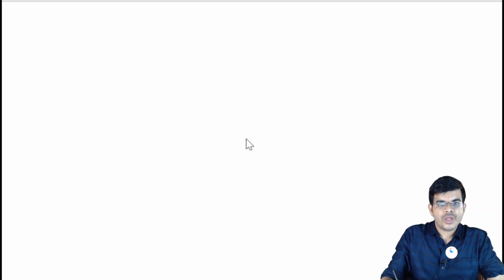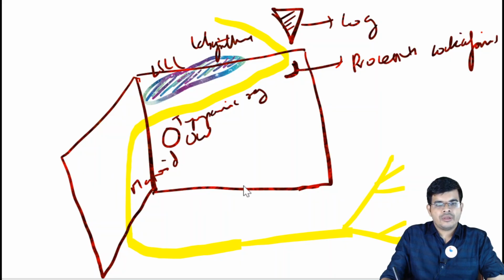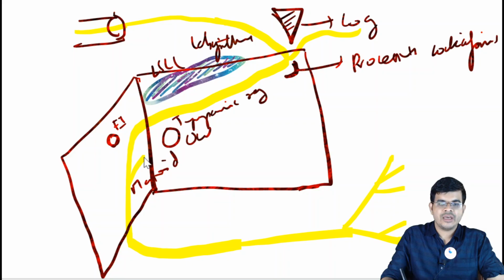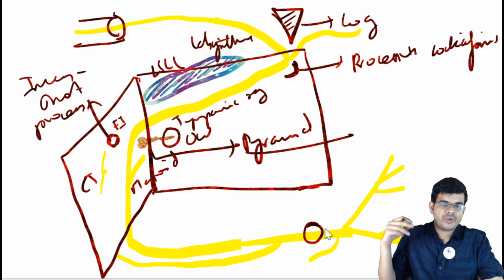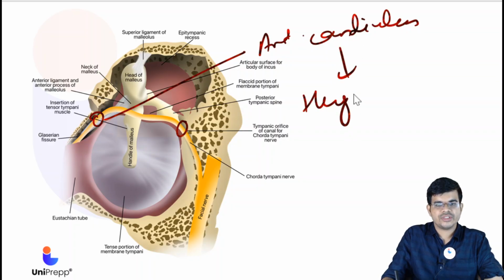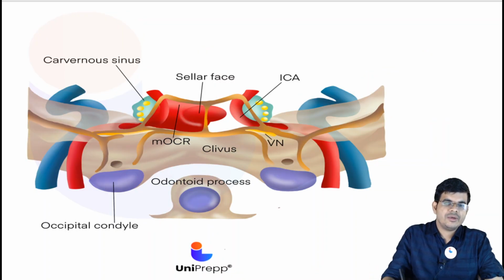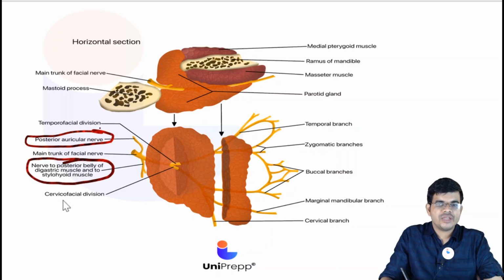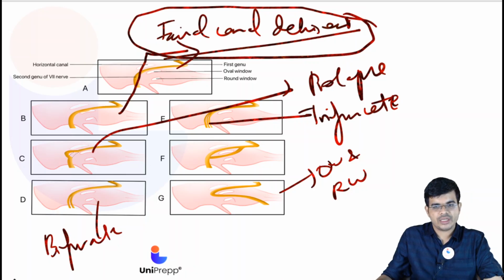ent anatomy facial nervecell earache eardischarge plab mrcs neetpg neetexam mbbs neet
Anatomy of facial nerve part 2 is a continuation of the video anatomy of facial nerve part 1.